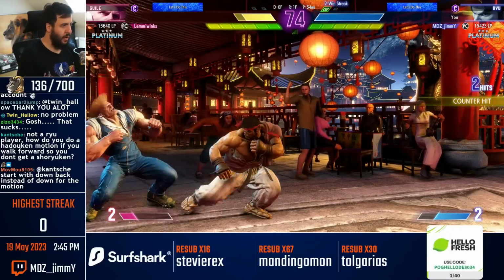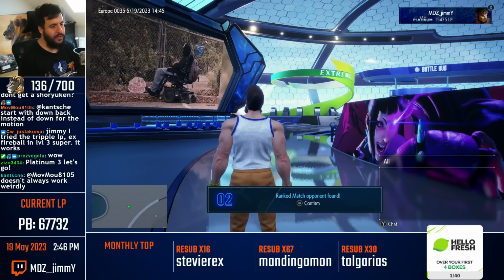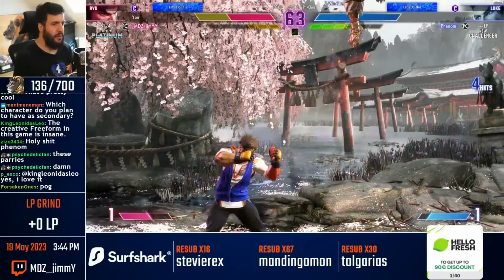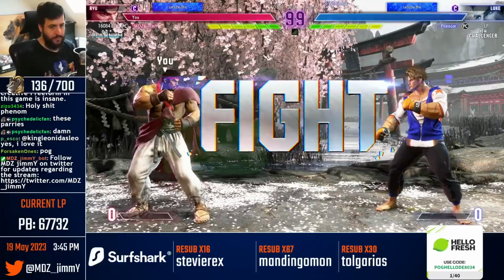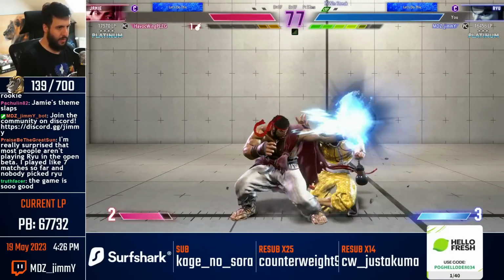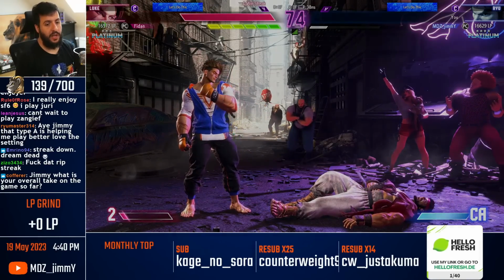You Need to Learn This SF6 Tech ASAP! [Open Beta Highlights 3]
Lifeformed - Elvish Piper Academy [Dustforce OST]